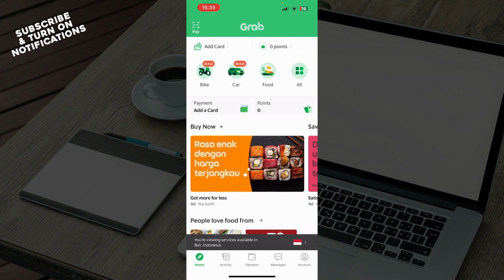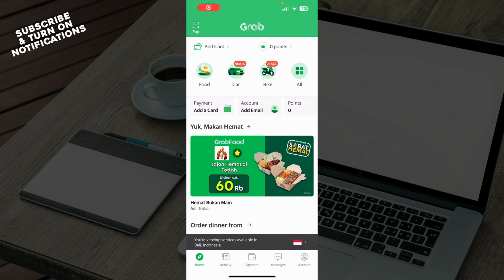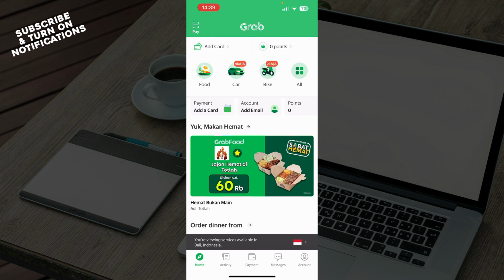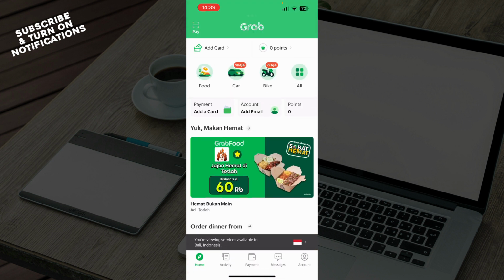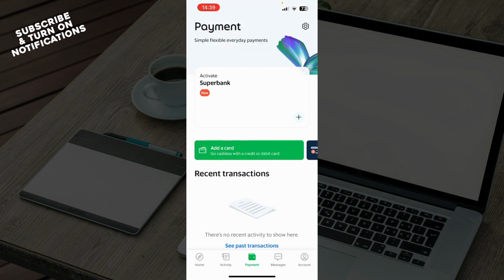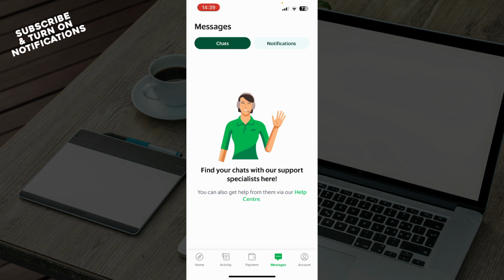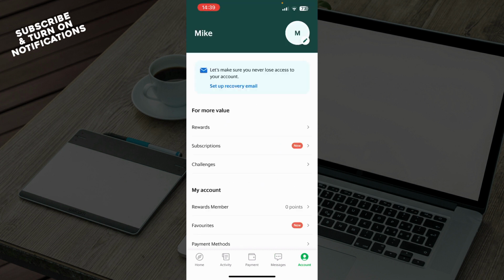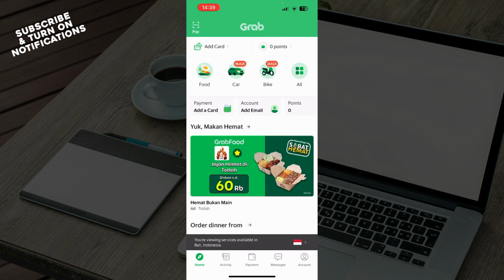How To Transfer GrabPay Credits to Another User (Easiest way)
In this video I will show you How To Transfer GrabPay Credits to Another User. It would be good if you watch the video until the end so that you don't miss important steps.